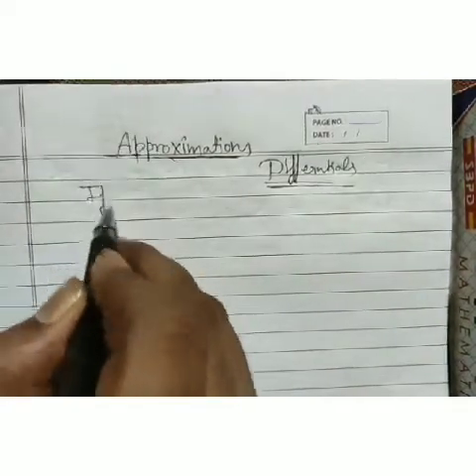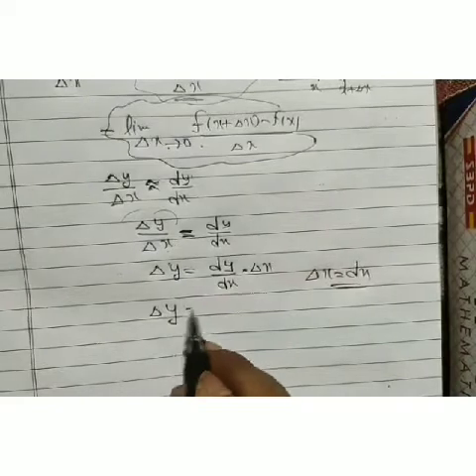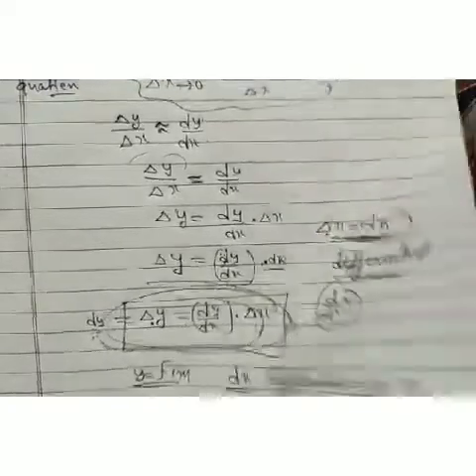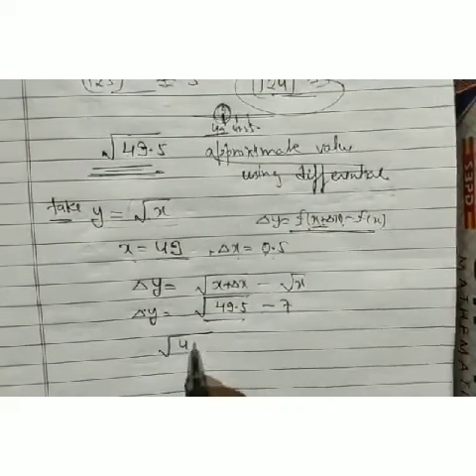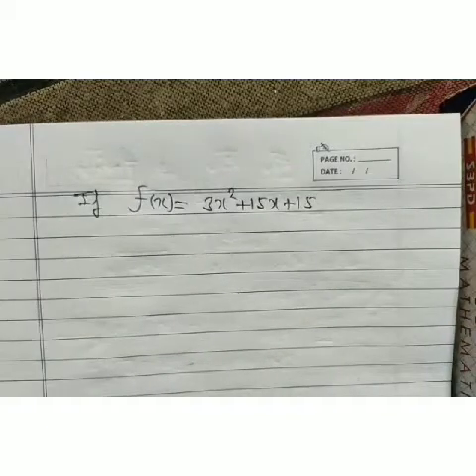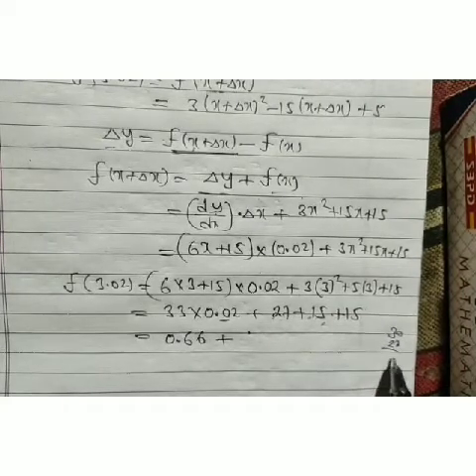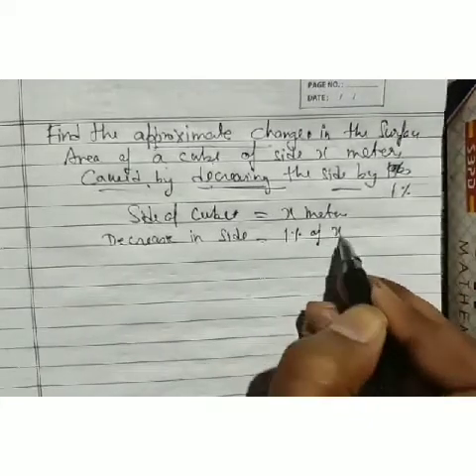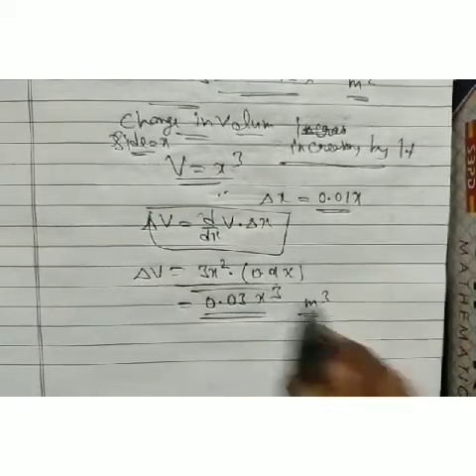Class XII A Mathematics 14 05 2020 by Mr Rakesh Tiwari